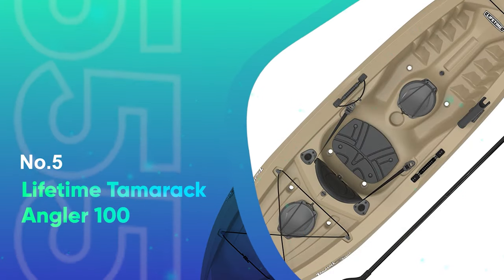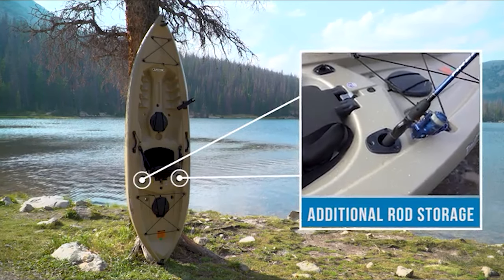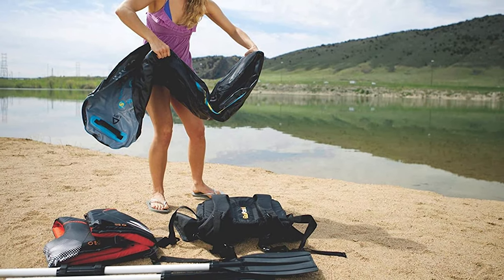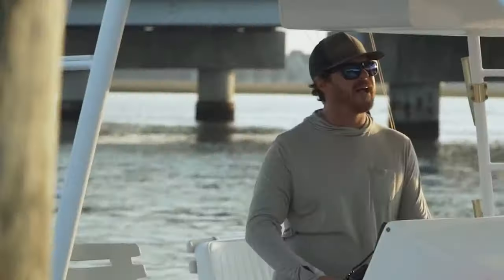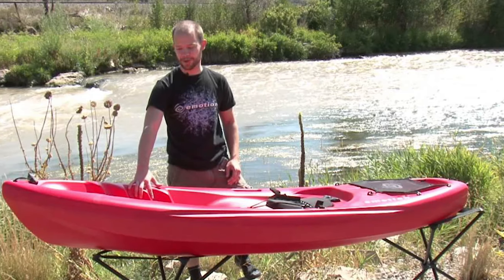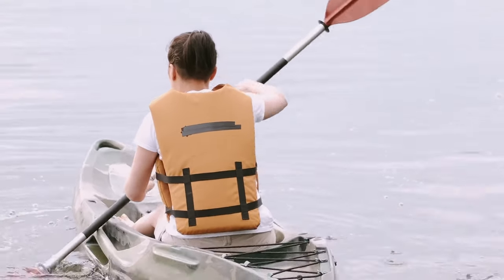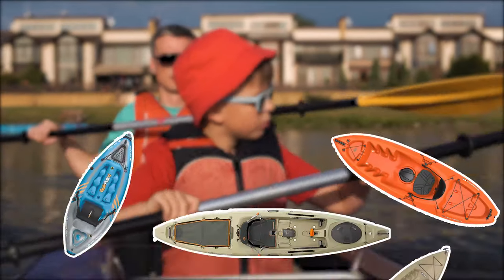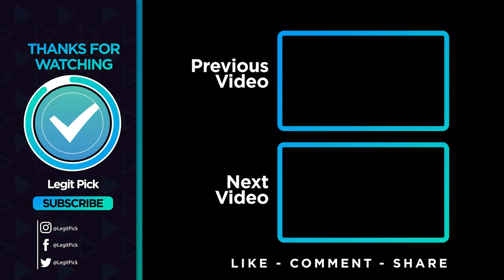Best Sit On Top Kayak You Can Own in 2021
Best Sit On Top Kayak 2021 Shown in This Video:

5. ►Lifetime Tamarack Angler 100 (Amazon)
4. ►Sevylor Quikpak K1 (Amazon)
3. ►Perception Pescador 10 (Amazon)
2. ►Wilderness Systems Tarpon 120 (Amazon)
1. ►Emotion Spitfire (Amazon)

0:00​​​ -  Introduction
0:43​​​ - 5. Lifetime Tamarack Angler 100
2:04​​​ - 4. Sevylor Quikpak K1
2:56 - 3. Perception Pescador 10
3:29​​​ - 2. Wilderness Systems Tarpon 120
4:20​​​ - 1. Emotion Spitfire
5:10​​​ - Buying Guide

While informative, the name Sit-On-Top Kayaks is not the most elegant. Sit-on-top kayaks, regardless of their official name, are one of the most popular types of kayaks, and with good reason. Their name accurately describes what they are meant for: a big, open cockpit that allows for simple entry and egress while also providing a sturdy and comfortable kayak for a large number of people to paddle.

Because they are well-suited for the casual paddler in casual surroundings, sit-on-tops have a commanding presence on many people's beaches, kayak racks, and garages. A must-have for the beginner/casual paddler or fisherman at the interior lake, cottage beach, or for the beginner/casual paddler or fisherman. You'll feel right at home with a seat on top if you're not planning a serious excursion, touring experience, or whitewater frenzy.